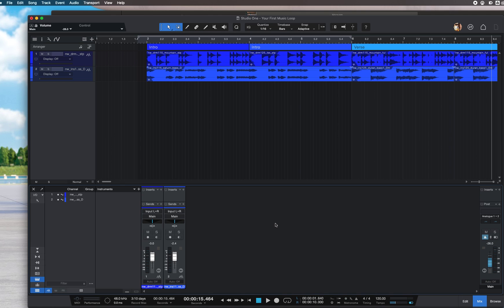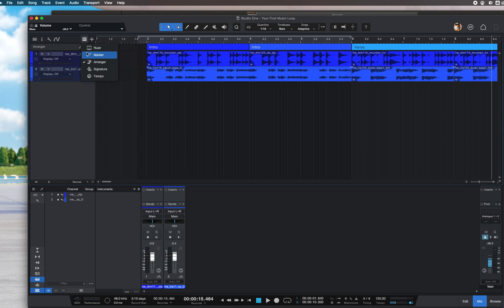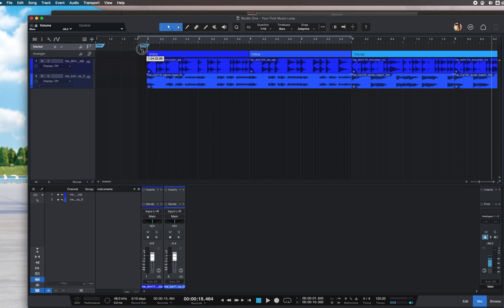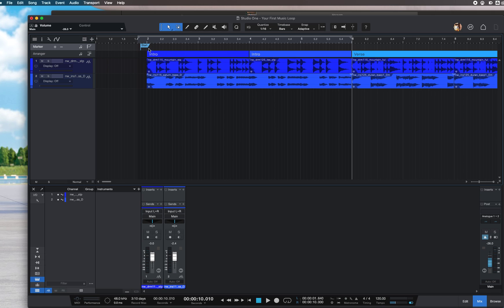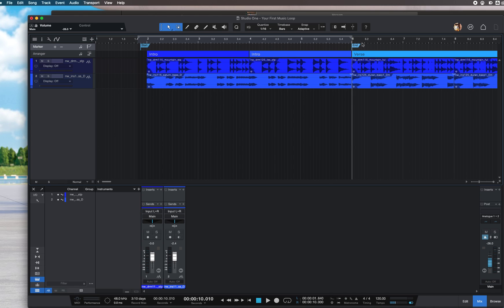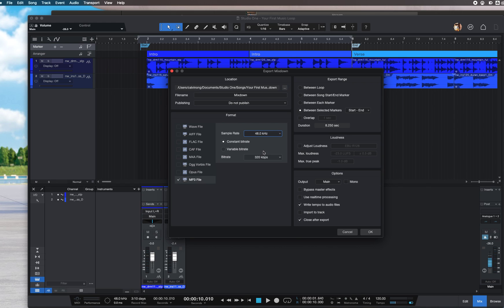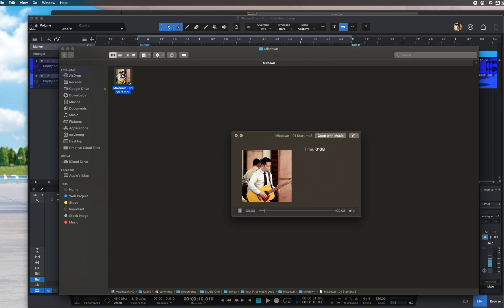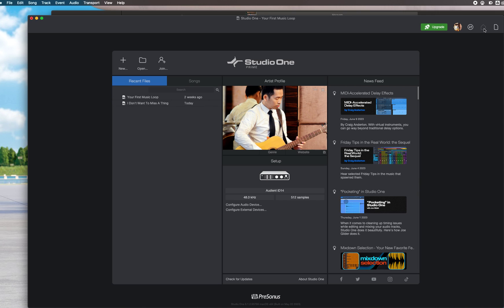How To Export Song To MP3 In Presonus Studio One [Studio One Prime]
In this video, you will learn how to export your song into MP3 format.